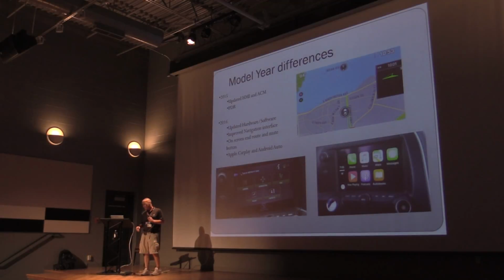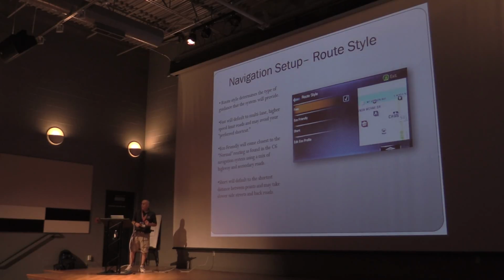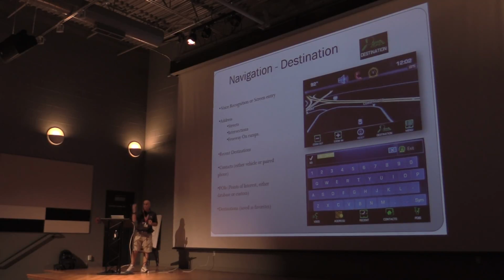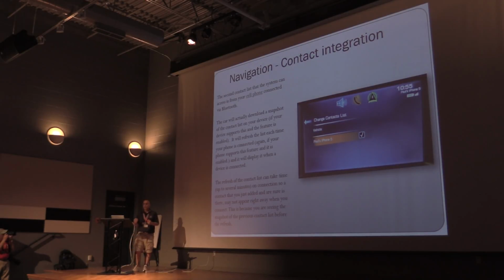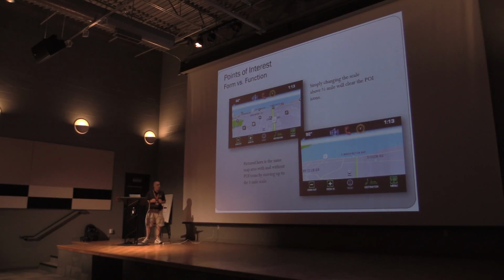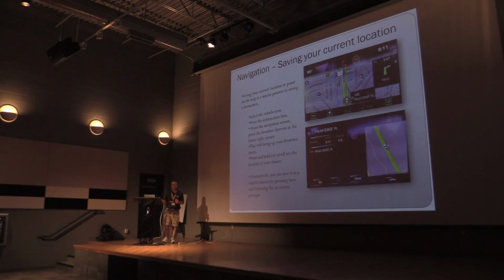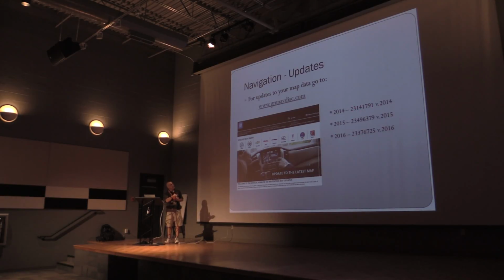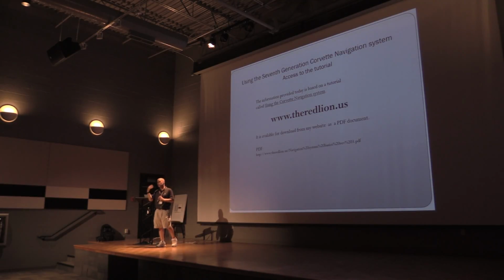2016 C7 Navigation Seminar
Paul Pearson joined us at the 2016 Michelin NCM Bash to help us navigate our way through the C7 Navigation system.